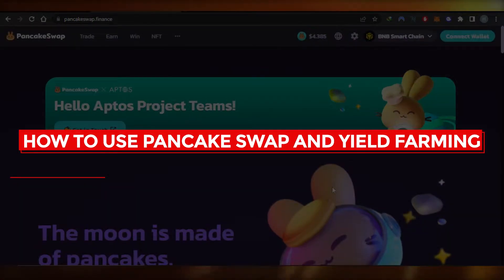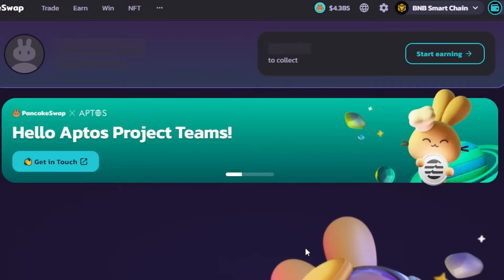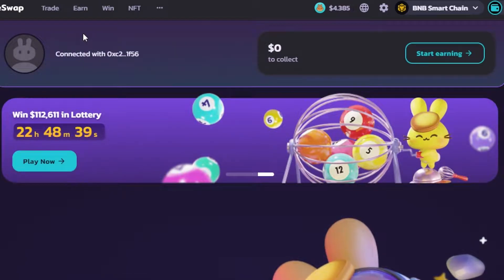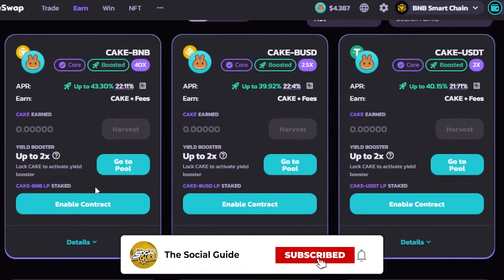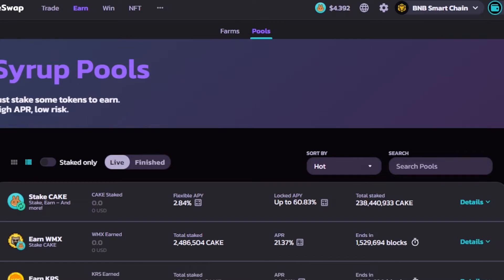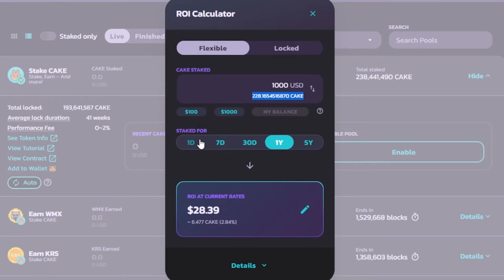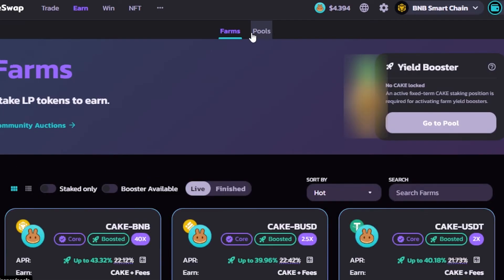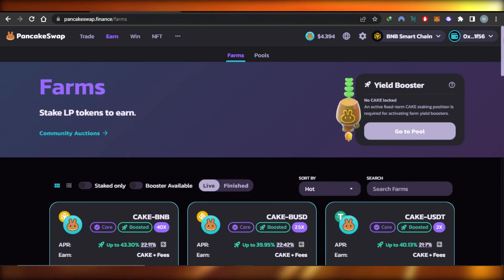How To Use PancakeSwap And Yield Farming - Easy Tutorial For Beginners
In this video I show you How To Use PancakeSwap And Yield Farming. This is super easy and learn to do it in just a few minutes by following this helpful tutorial.